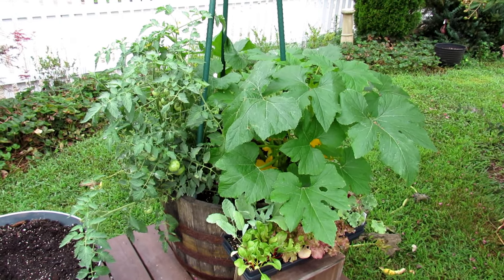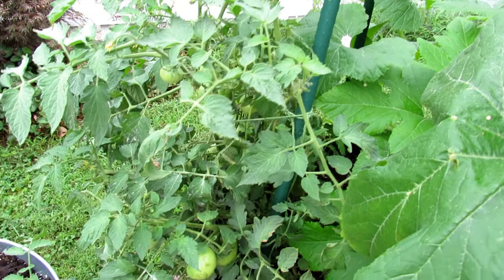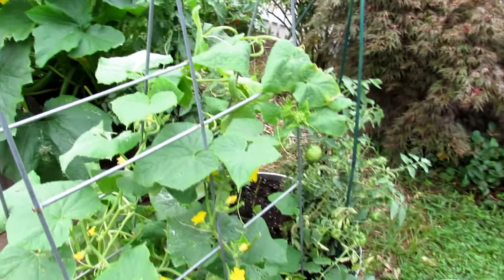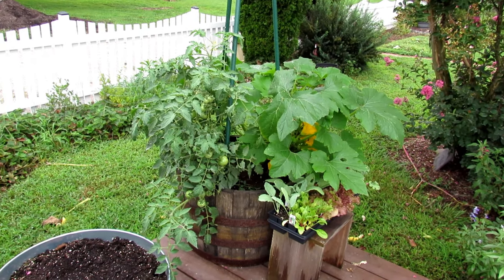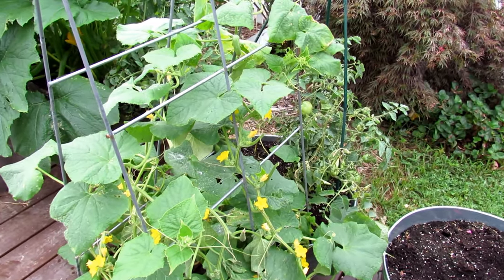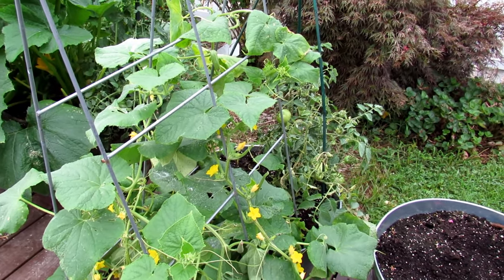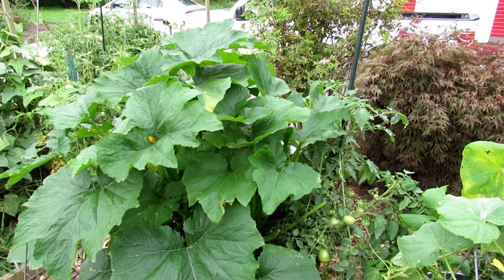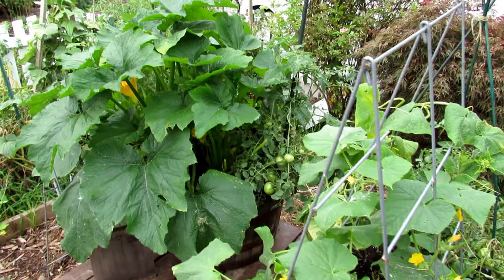5 Keys to Growing Successfully in Containers: Growing Cucumbers, Squash & Tomatoes - New Gardeners!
Here are 5 or so key tips for new gardeners wanting to grow in containers. When growing larger plants like cucumbers, squash, zucchini and tomatoes, you have to match the container to the mature plant. I also cover other keys for you to have success.  Please consider my book. It covers all the principles you need to have a thriving garden.